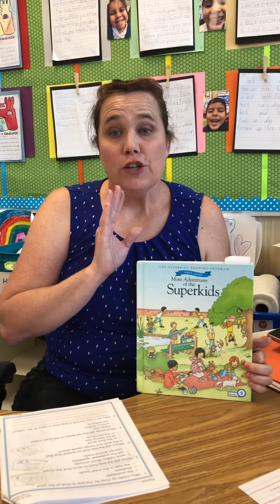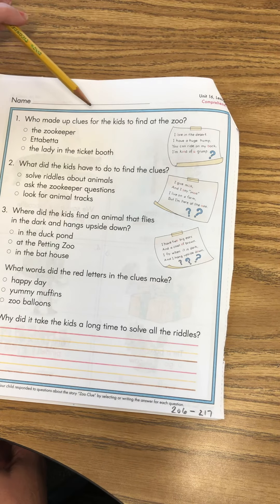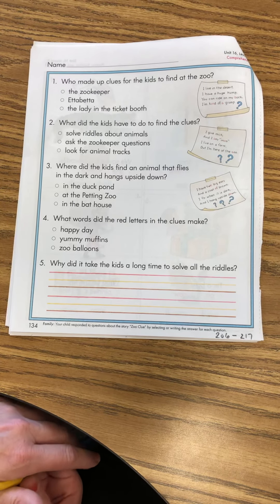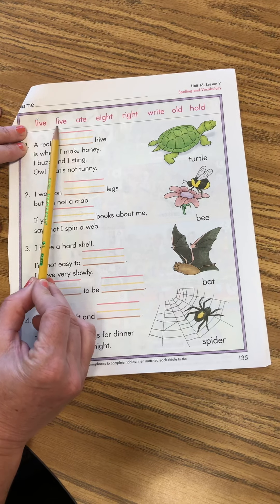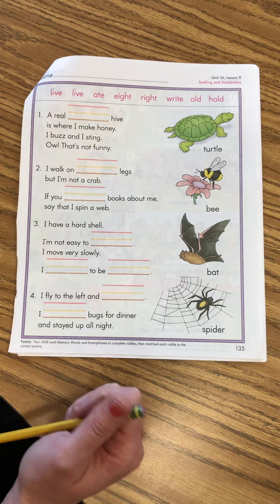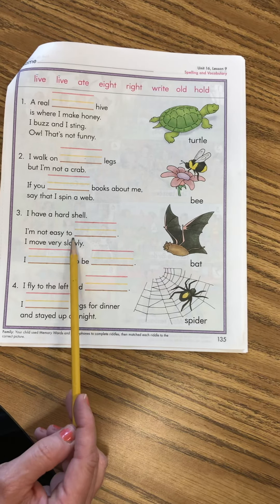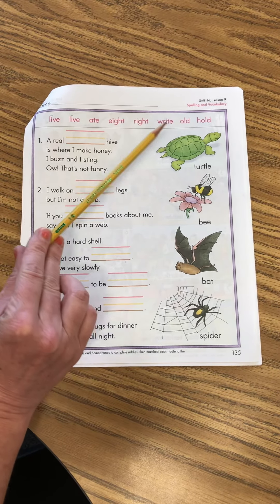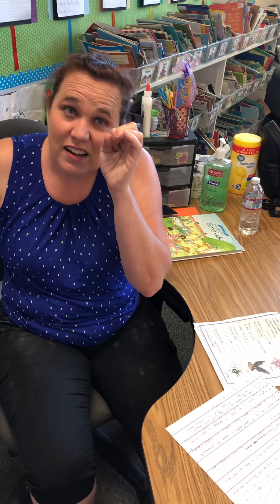Super kids word work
Mrs. Costa does word work